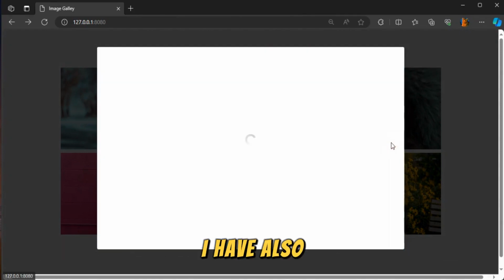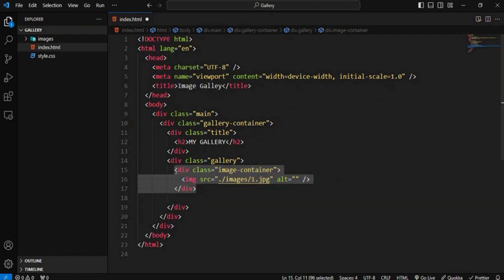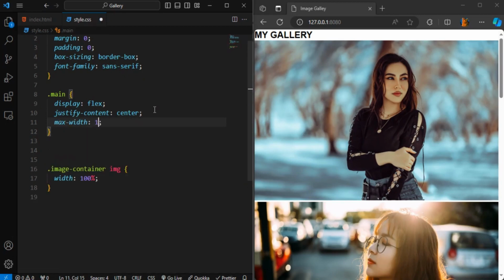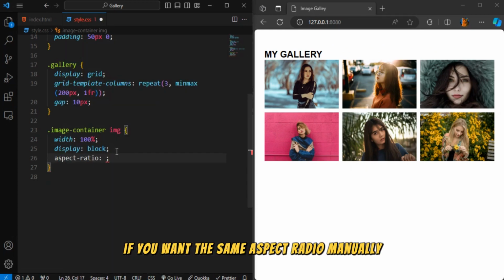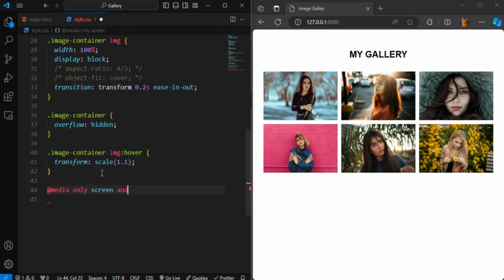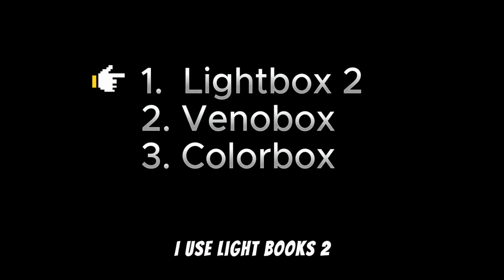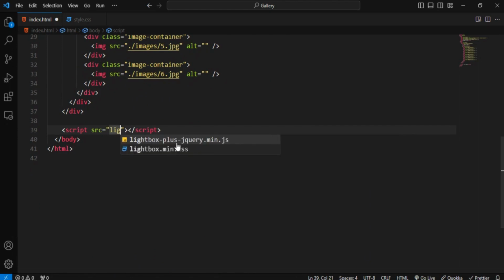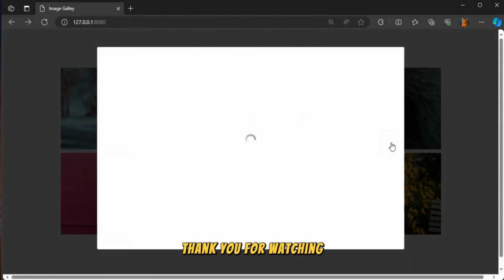How To Create Responsive Image Gallery Using HTML & CSS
Discover how to craft a sleek, responsive image gallery using HTML and CSS. This tutorial guides you through creating a mobile-friendly design and implementing lightbox effects with HTML, CSS, and JavaScript. Whether you're a beginner or an experienced developer, learn the essentials and advanced techniques for building a dynamic image display on your website. Elevate your web design skills with this straightforward and effective tutorial!